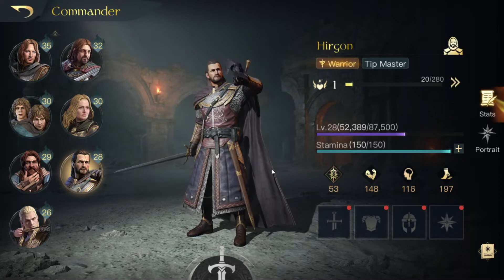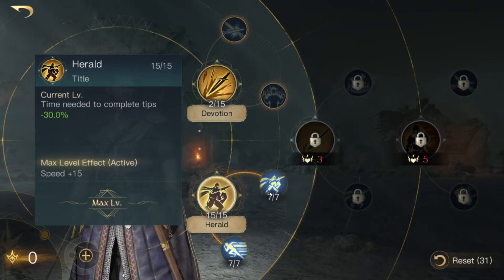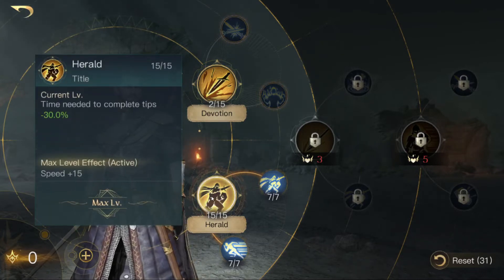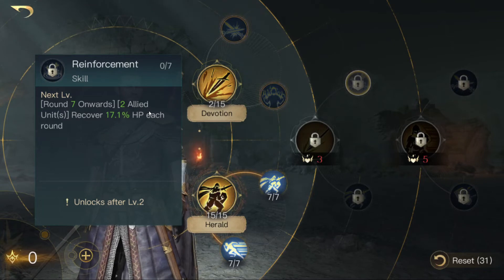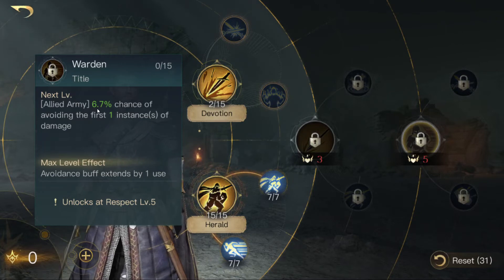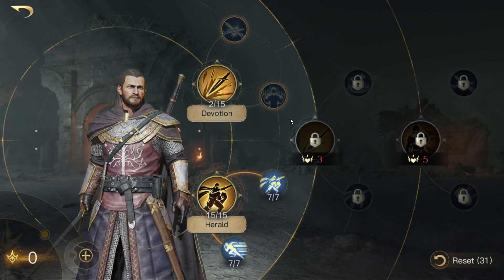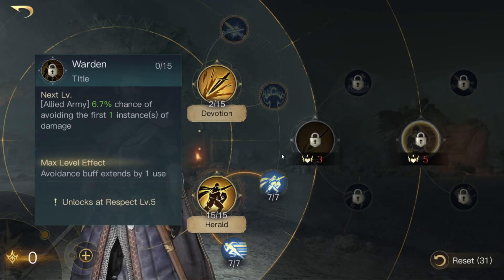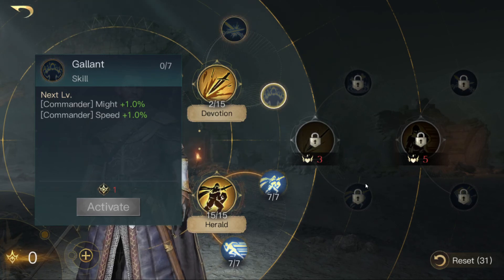How to skill Hirgon in Lord of the Rings - Rise to war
The next tip "master" is Hirgon. But to be honest this is one of the tip masters I like. Mostly because he is a very fast and strong siege guy and can be rather useful. So I will teach him how I would skill him and show you what else you can do with him.

Hope you enjoyed the video and have a nice day :-)